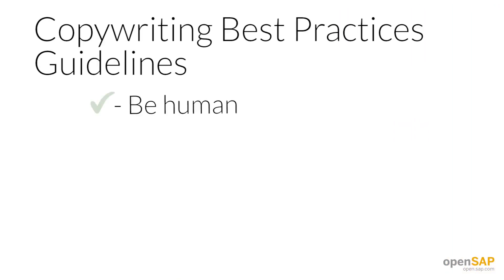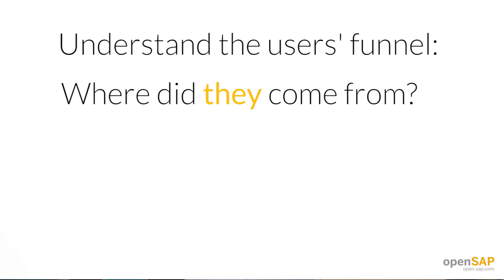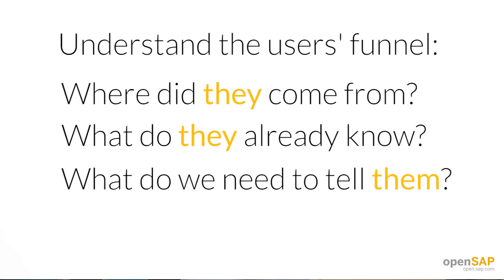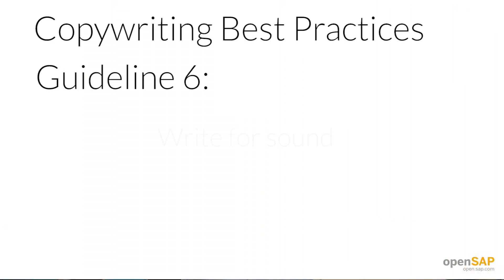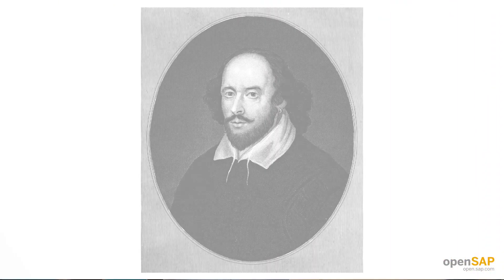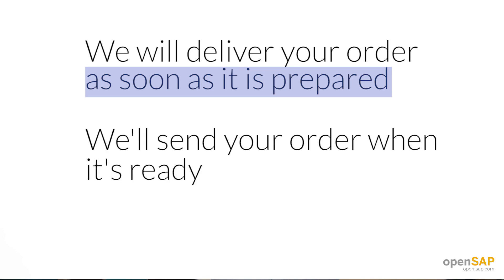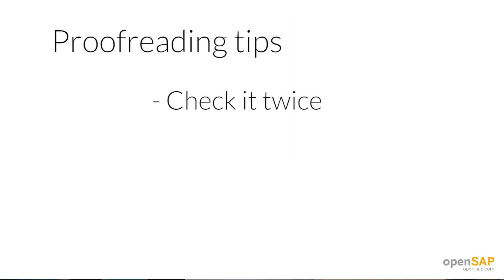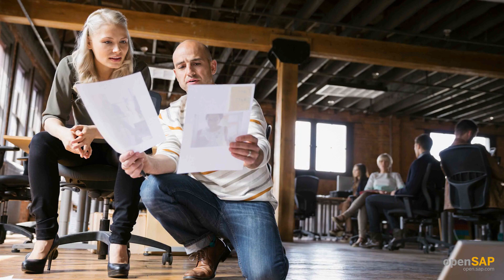Copywriting: Improve User Experience || Copywriting Best Practices - Part 2 unit 3.3